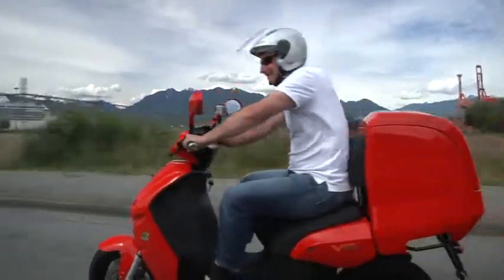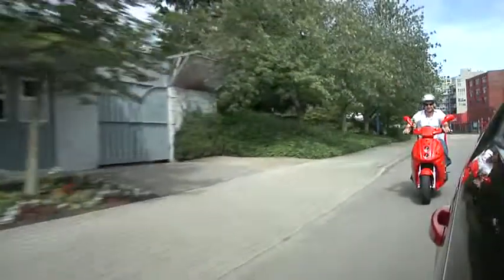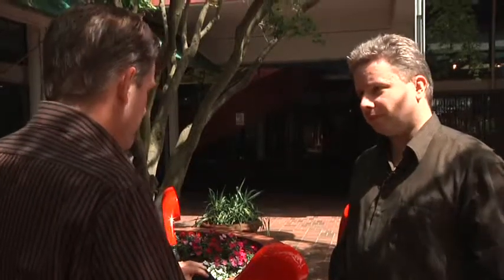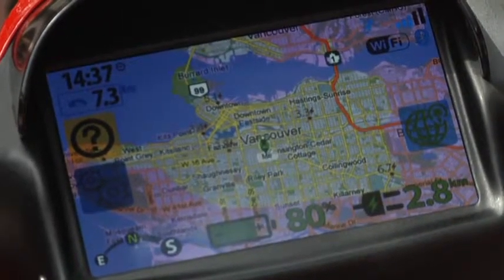Drive for Innovation Chapter 191: Home in on the range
Saturna Green Systems' Senior VP of engineering Clive Wright talks about a novel monitoring and display system for electric scooters.